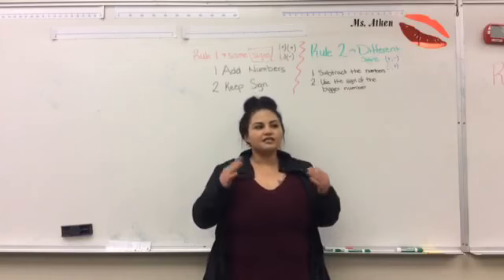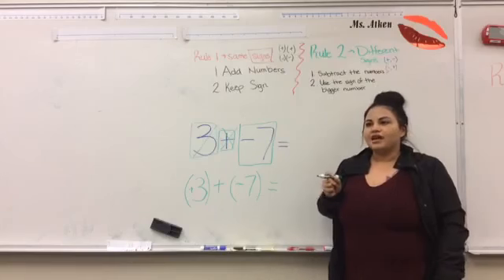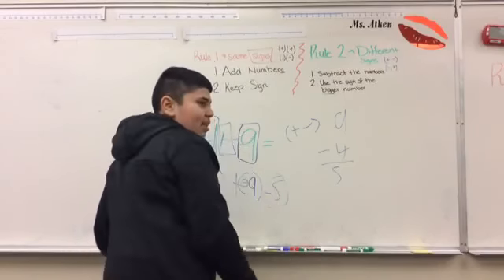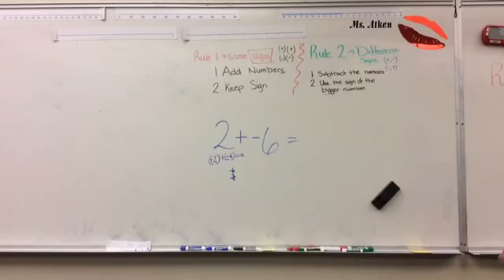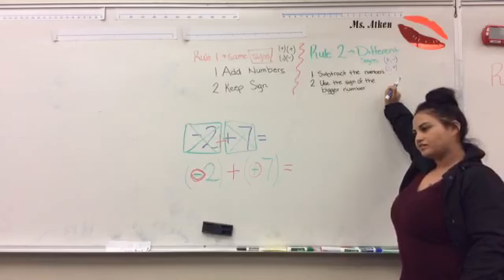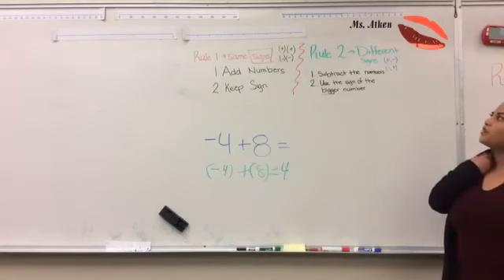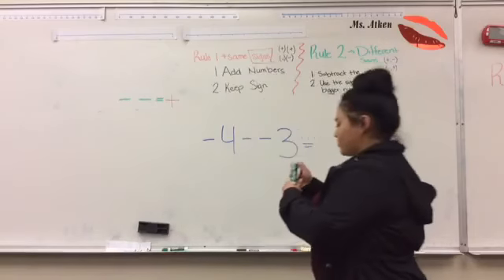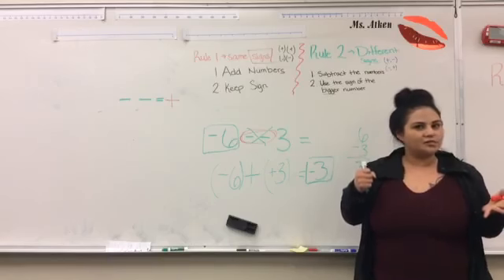Rule 2- Adding and subtracting positive and negative integers (different signs)